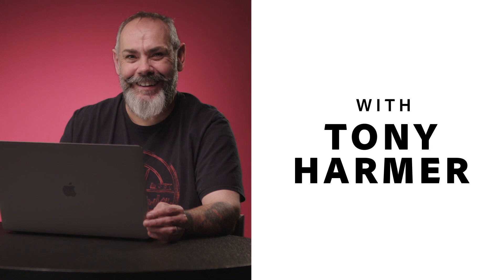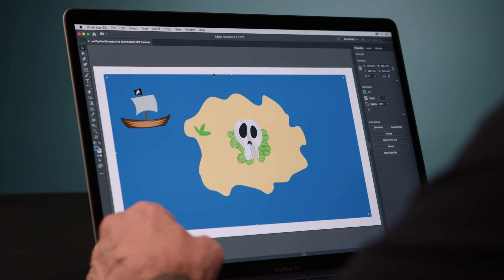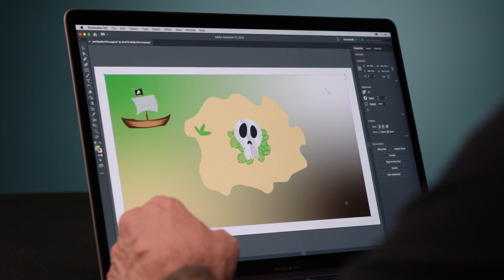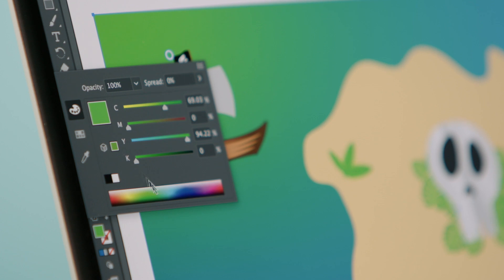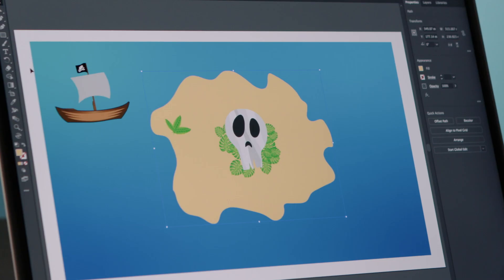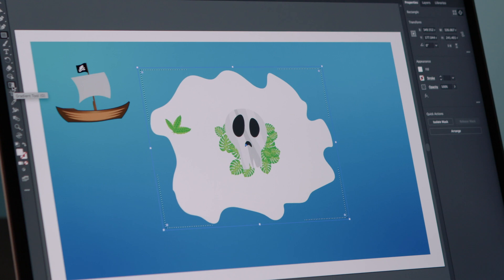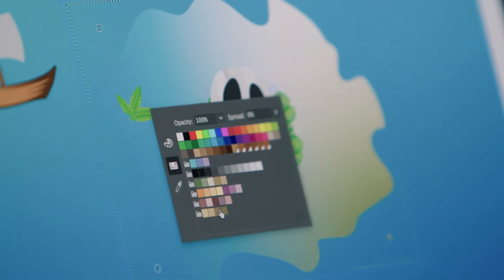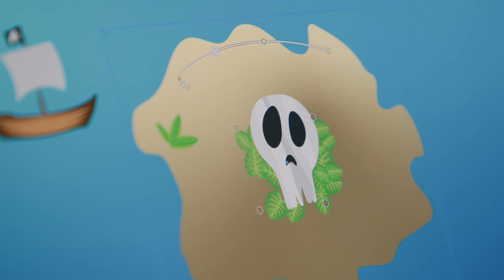Pro Tips from Creative Pros: Tony Harmer on Freeform Gradients in Illustrator | Adobe Creative Cloud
Learn how to use Freeform Gradients in Illustrator with Tony Harmer.

Tony Harmer is an educator and illustrator. You can check out his courses